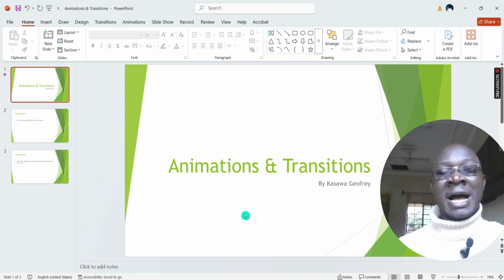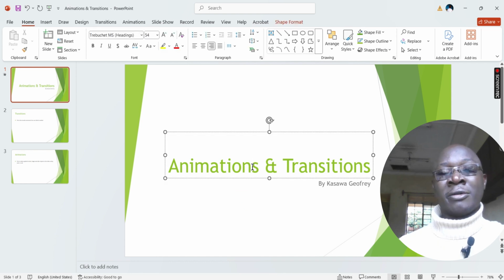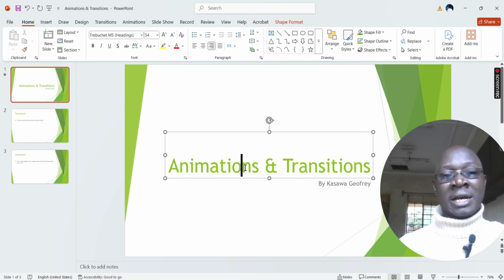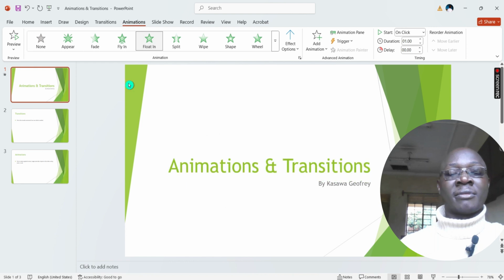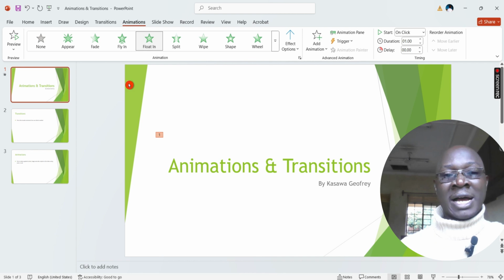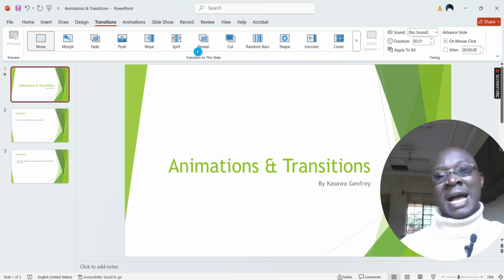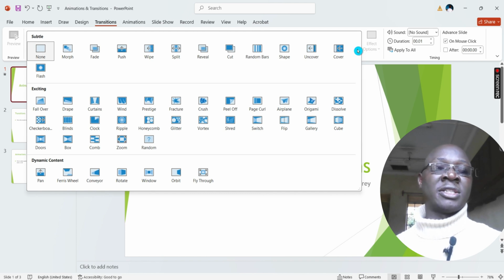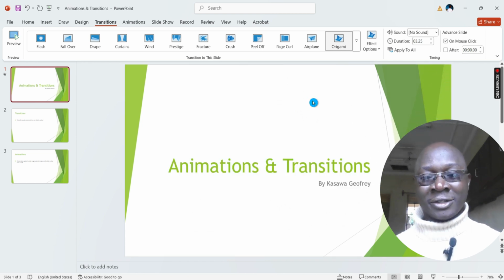how to keep the attention of your audience with animations and transitions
✨ Do you want your audience GLUED to the screen? 👀

Learn the secret to using animations + transitions like a pro! 🎬🔥